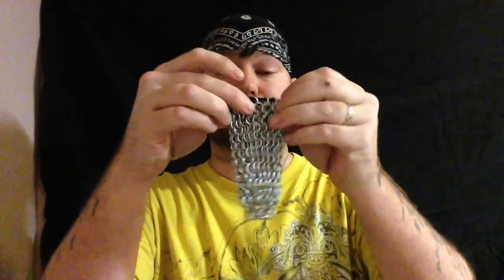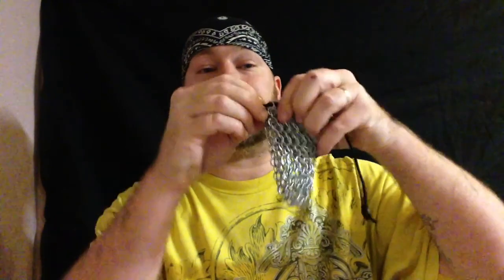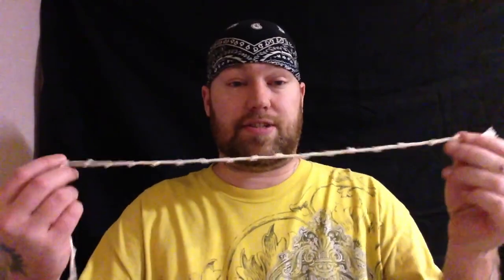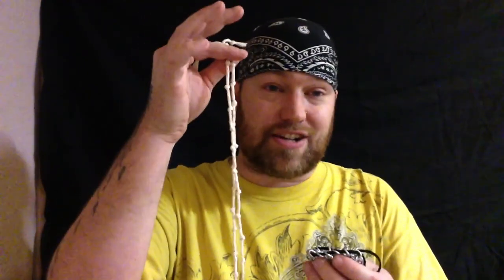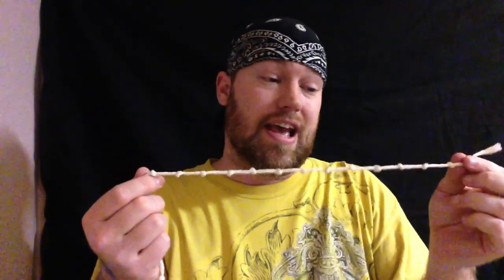Kings of War Medieval Measurement/ Feel of the Game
Getting into the details of a game